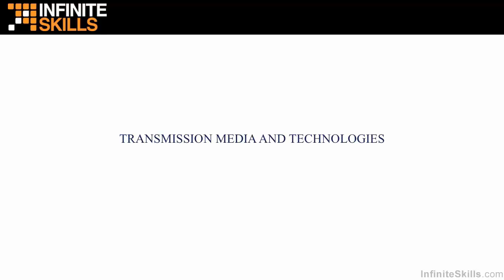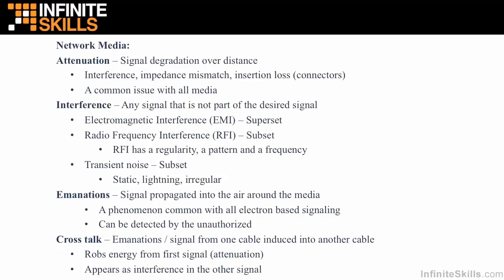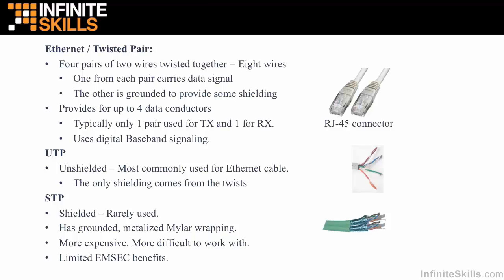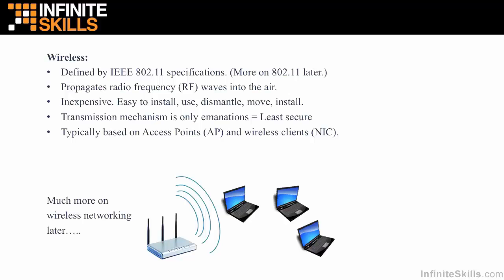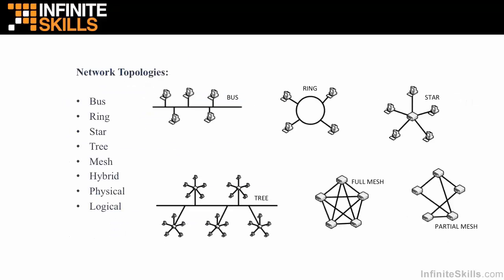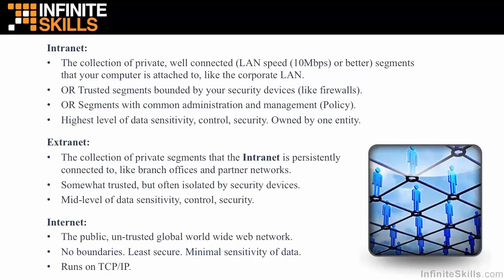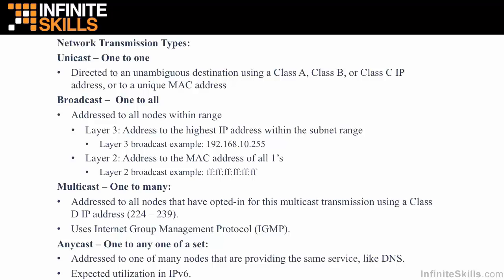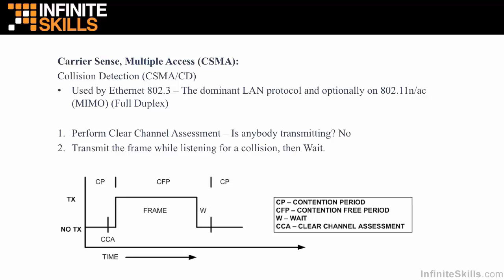Learning Network Technology and Security Fundamentals Training--Part 3: Transmission, Technologies